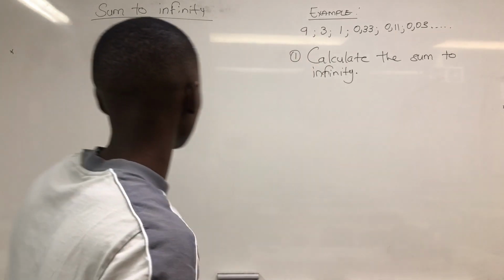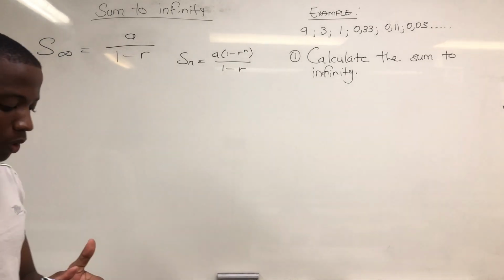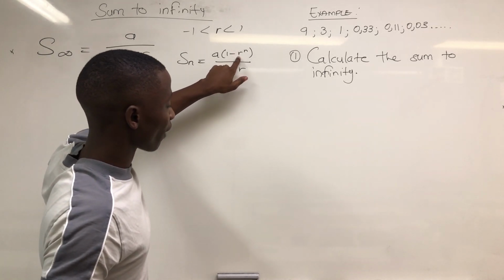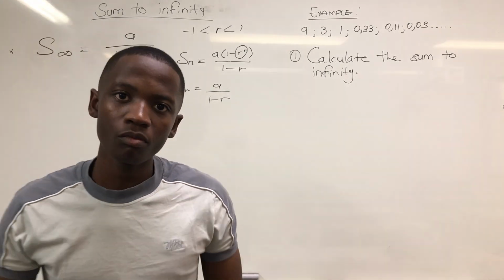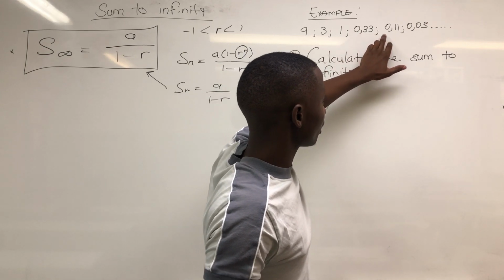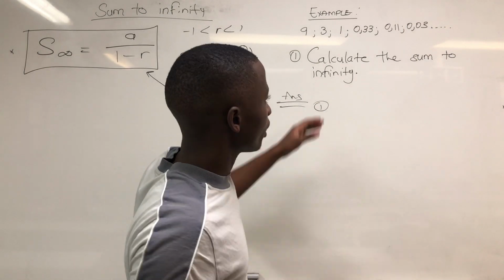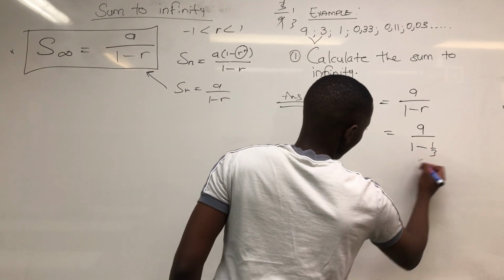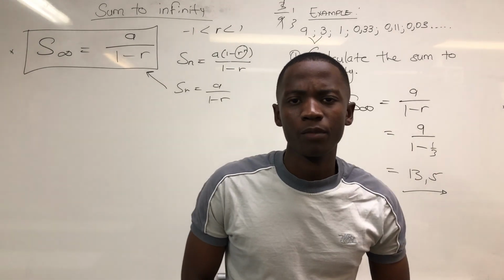Grade 12 Maths Sum to infinity